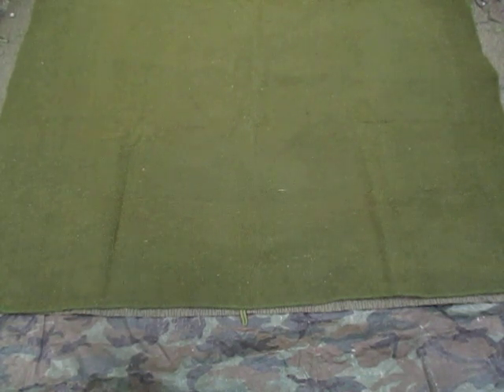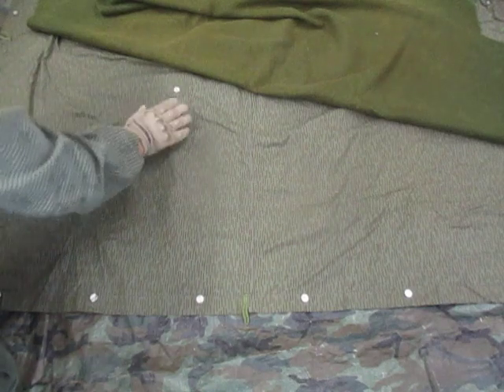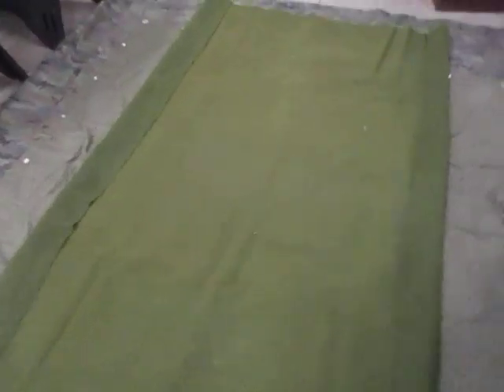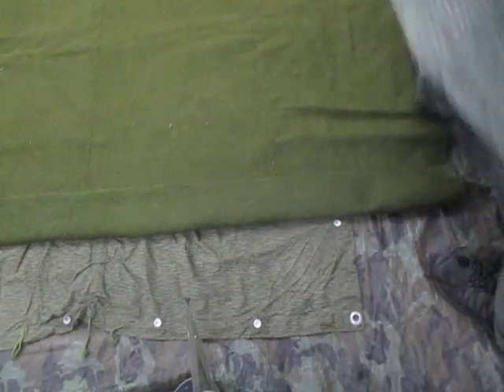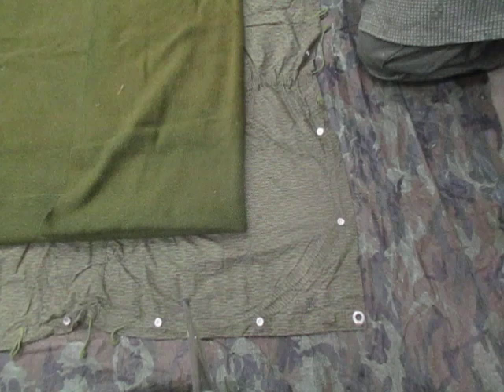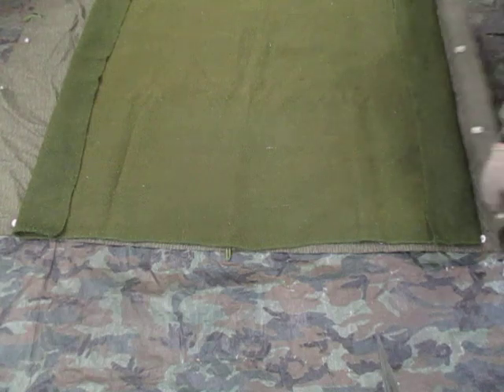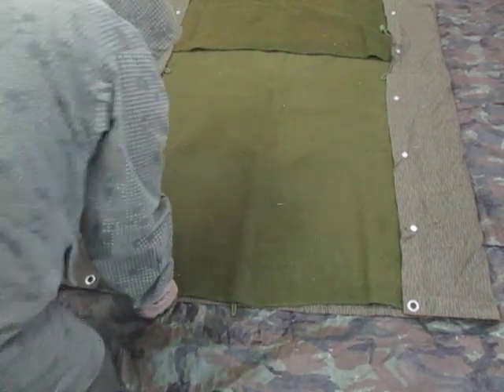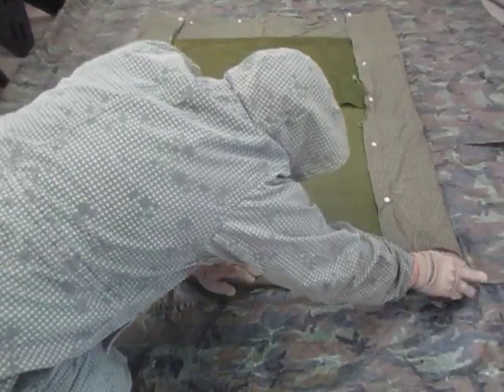Militia Field Gear- Zeltbahn And Wool Blanket Bedroll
You roll the blanket inside the zeltbahn to protect it from rain and snow.  Remove as much grass, leaves, and debris as possible before rolling the bedroll.